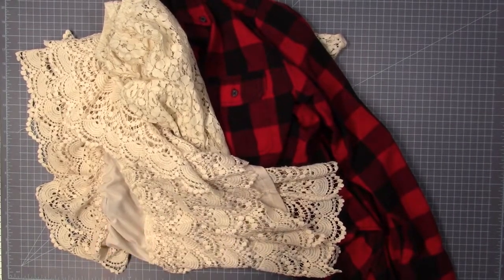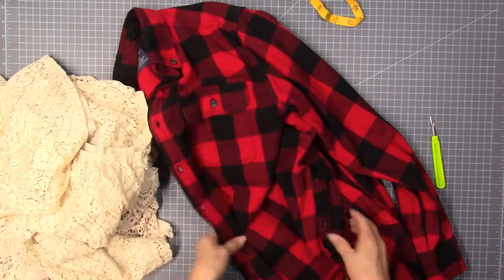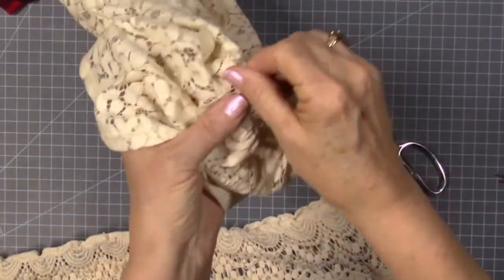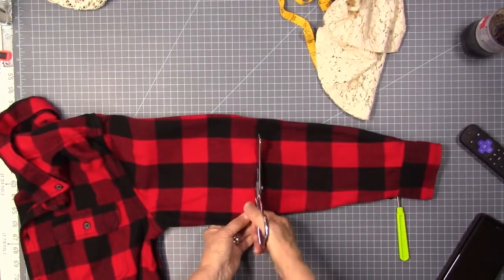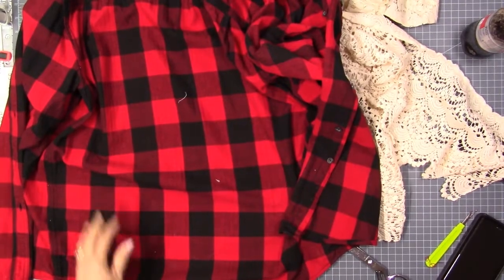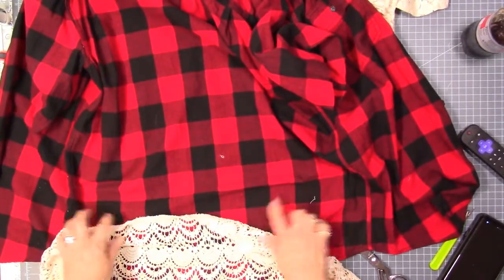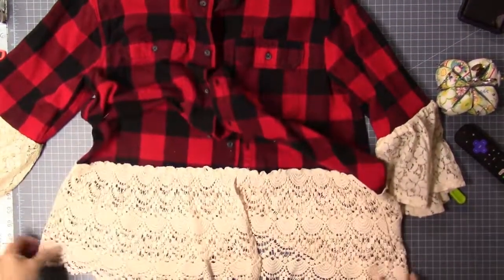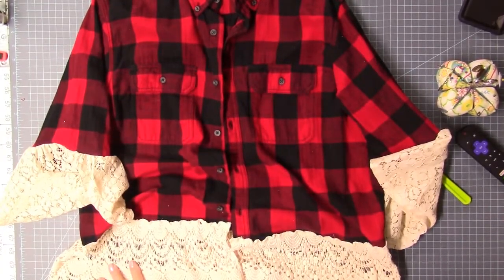Refashion Flannel Shirt Buffalo Plaid and Lace Upcycle Tutorial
How to use a man's buffalo plaid shirt and some thrift store lace to create a cute upcycled creation.